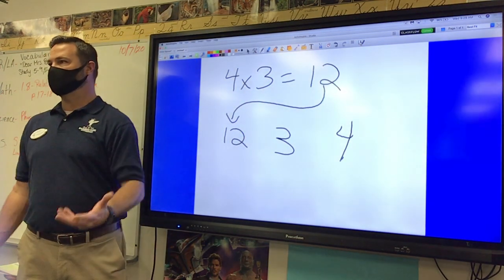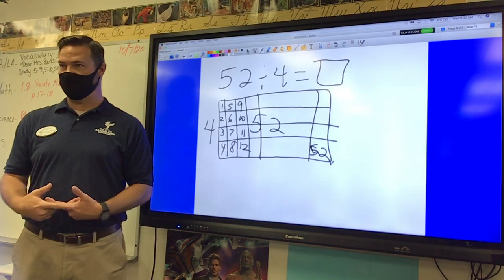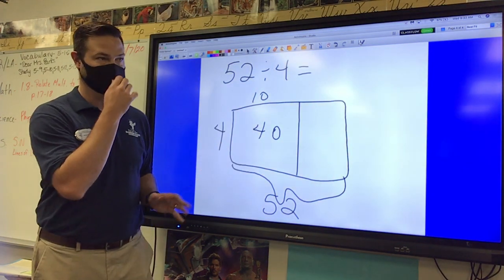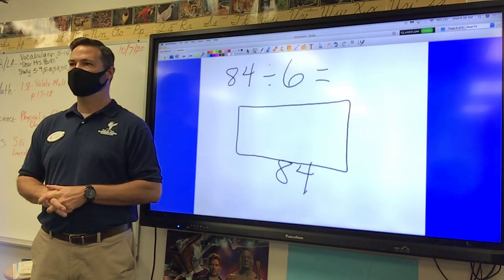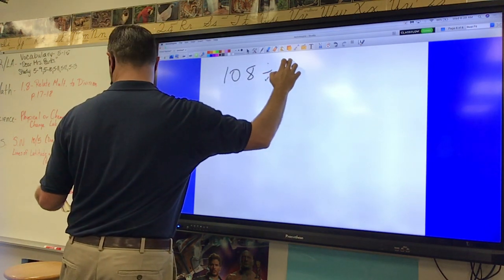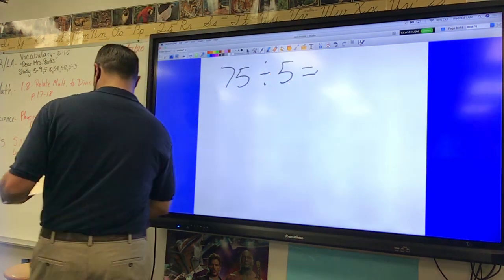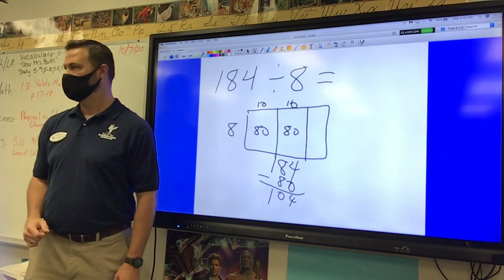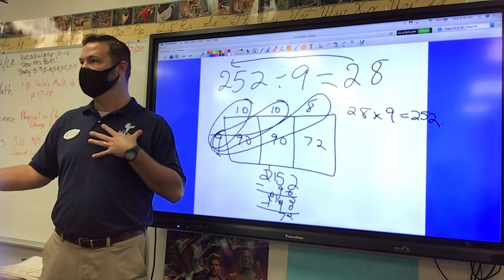1.8 Relate multiplication to division